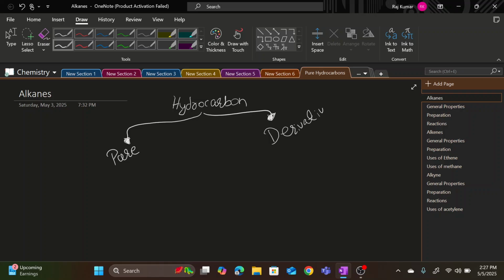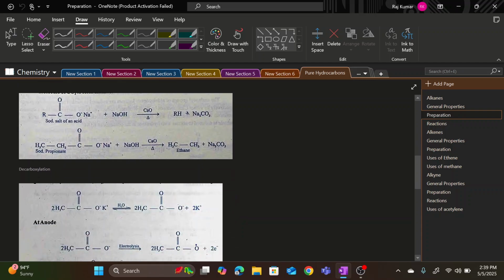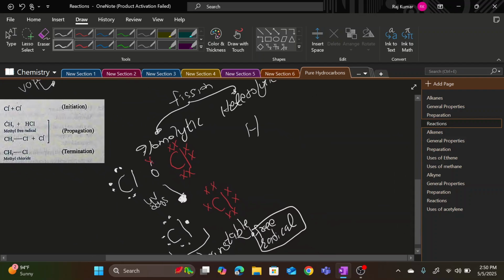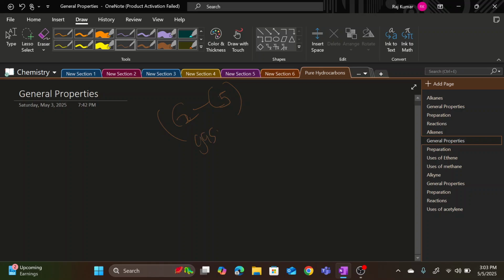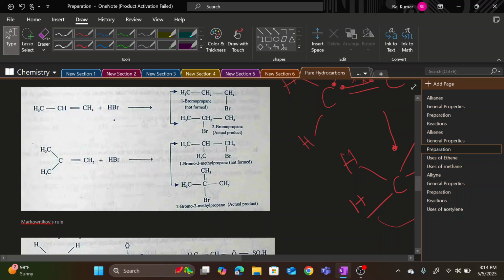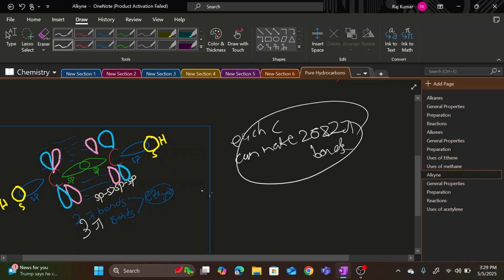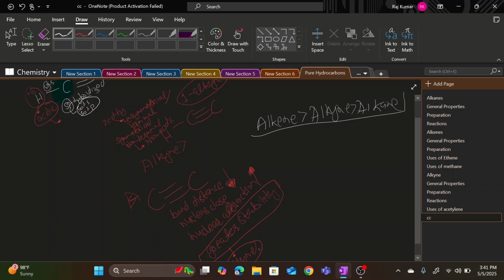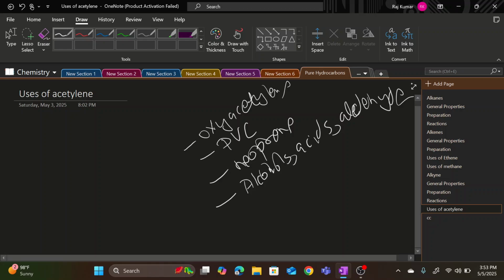Aliphatic Hydrocarbons | Chemistry | Learn With Raj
In this video, we have discussed the detailed study of Aliphatic Hydrocarbons.